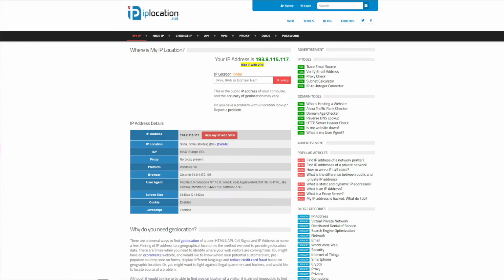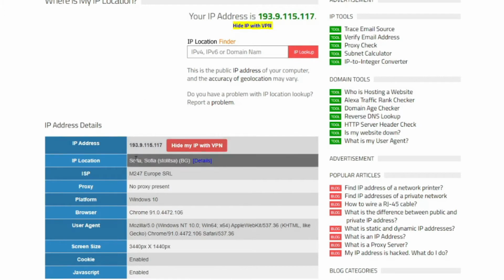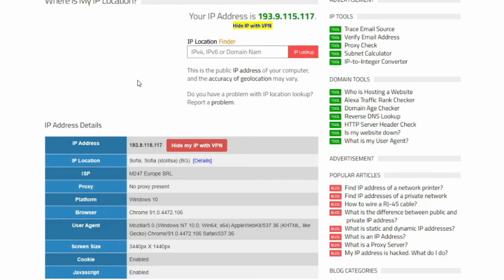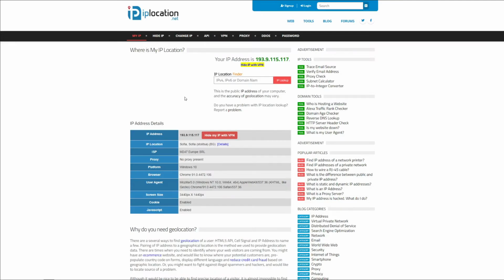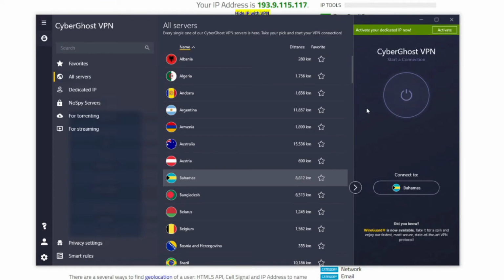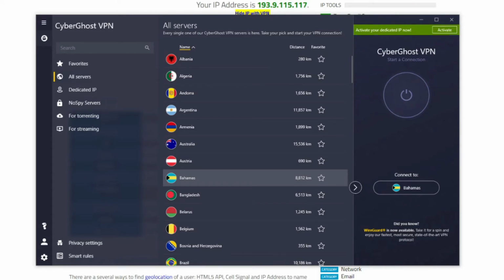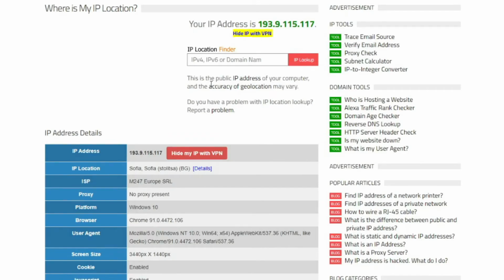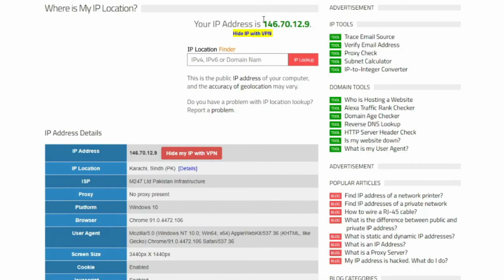GET A PAKISTANI IP ADDRESS 🇵🇰 : A Simple Trick to Obtain an IP from Pakistan Anywhere in 2023 ✅📍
In today's video, we show you how to get a Pakistani IP address no matter your location by using CyberGhost ✅

Getting a Pakistani IP address is quite easy - you can either travel to this country or simply use CyberGhost and get an IP address from Pakistan with just a few clicks of a mouse. We opt for the second solution, which is much cheaper and easier - here's how to get a Pakistani IP easily. 💡

First, you need to get CyberGhost by using this link 🔥 that will let you claim the cheapest possible deal on CyberGhost, along with a 45-day money-back guarantee for all plans longer than one month, meaning that you can get a FULL refund in the first 45 days of your purchase with no specific conditions.

Now, once you have a subscription on CyberGhost, it's quite easy to get a Pakistani IP address - follow these steps ⏬
1. Install and open CyberGhost.
2. Connect to a server in Pakistan.
3. You will now have a Pakistani IP address but make sure that this is the case by visiting the website 🟢 that will show you your new IP but also the location associated with that IP address.

We need to mention that no free VPN has servers in Pakistan. So even if you download one of them, you simply won't be able to get a Pakistani IP address. CyberGhost (✅ ), on the other hand, has many servers in this country, making it easy to get an IP address from Pakistan in just a few seconds.

You now know how to easily get a Pakistani IP address, so make sure you try out CyberGhost (you have nothing to lose!) and follow the steps we presented - you will have your desired IP address with no issues 😉